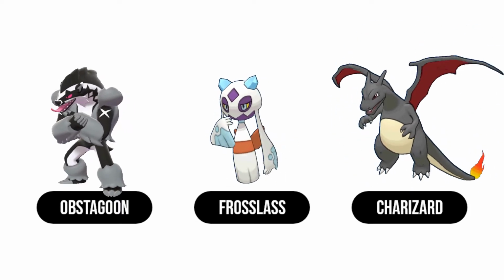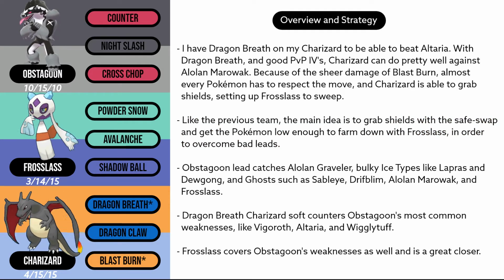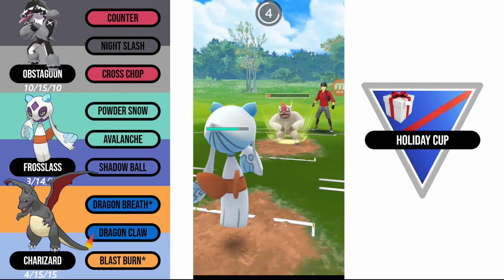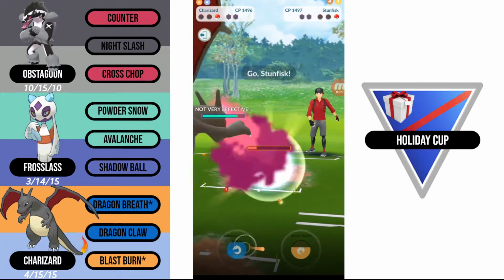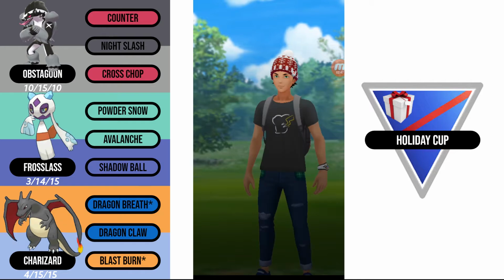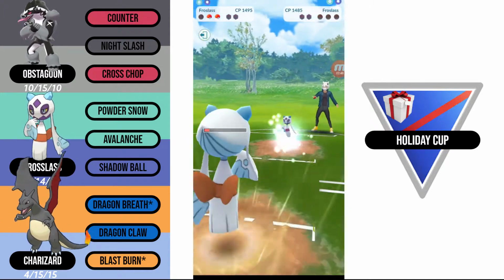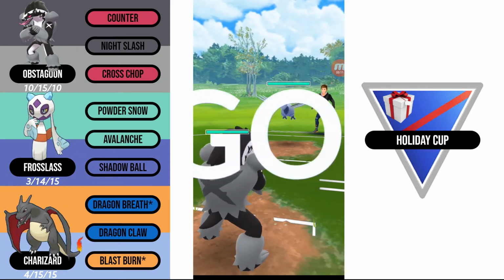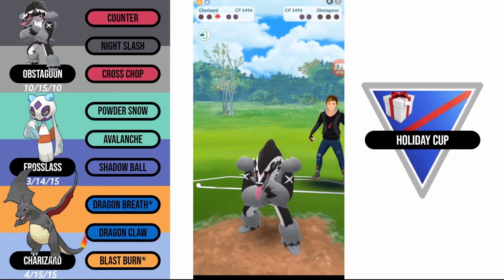Charizard Safe-Swap Team goes 10-0! | Holiday Cup GBL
Happy New Year as well. In today's video I am going over how to play a new version of the Obstagoon, Frosslass, and Alolan Marowak team I showcased in my last video. I know this video is a bit redundant, since the Holiday Cup ends today, but I wanted to share what I ran, because I had a lot of success with a very underused Pokémon. Instead of Alolan Marowak, I am running Dragon Breath Charizard safe-swap. Charizard is very glassy, but outputs so much raw damage that it will either deal massive damage or grab shields from every Pokémon in the Holiday Cup. I picked Charizard over Alolan Marowak for a harder response to Wigglytuff and Altaria. I went 10-0 with this team at 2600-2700 ELO.

⌛Timestamps:

0:00 - Intro

0:53 - Team Overview and Strategy

2:13 - Lead Circumstances

3:52 - Frosslass Lead

6:30 - Altaria Lead

8:22 - Wigglytuff Lead

10:23 - Shadow Grotle Lead

12:17 - Skarmory Lead

14:29 - Outro

Lilacs - Ocean Jams

Drifter - Jobii

Throne - Ocean Jams

Empty Road - Ocean Jams

All of the music used in this video comes from Epidemic Sounds